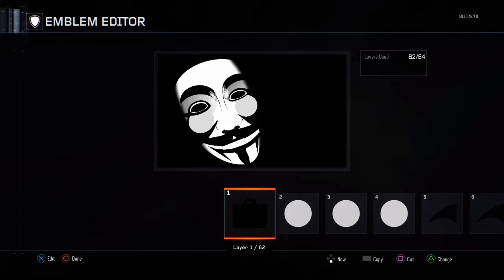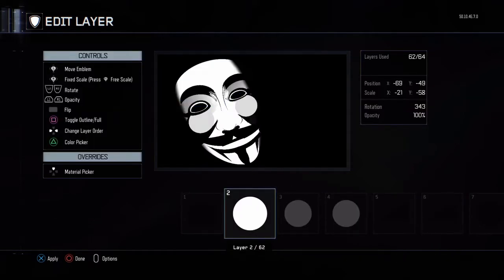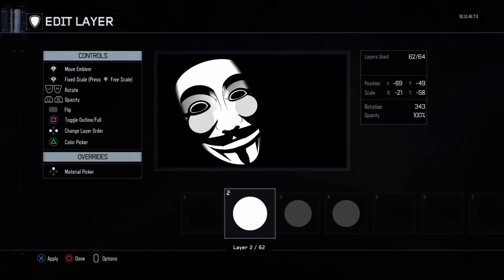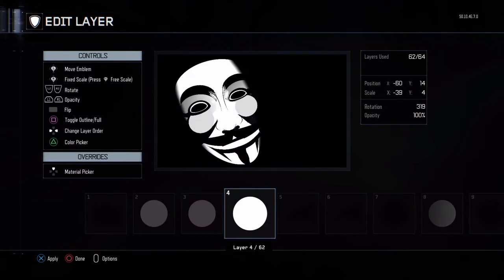BO3 How To Make Anonymous Mask Emblem